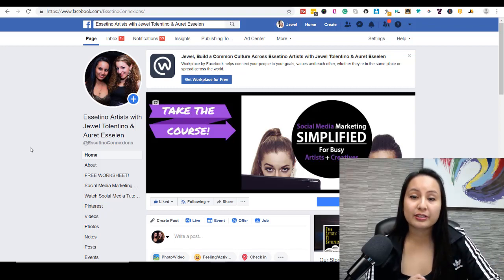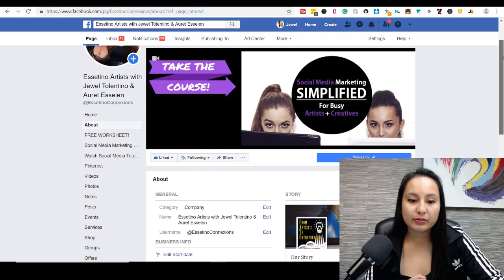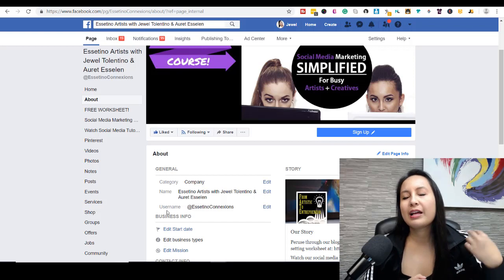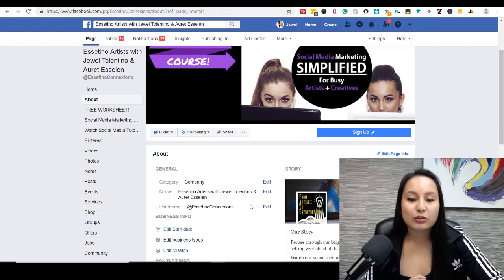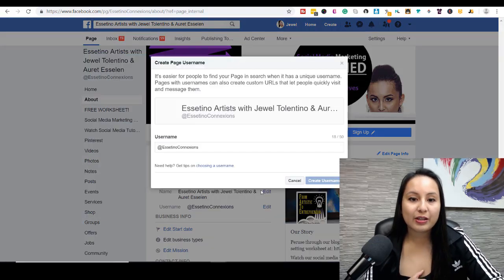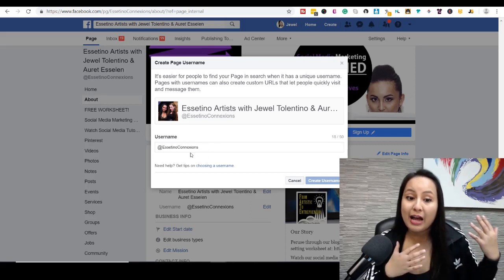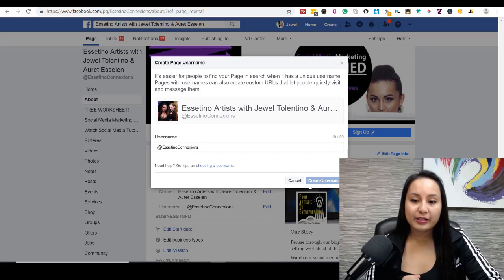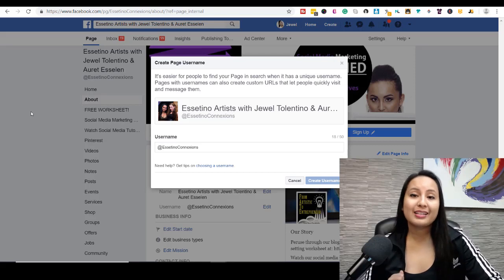How to Change Facebook URL Name 2019 // Set A Custom URL For Facebook Page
Learn how to set a custom URL for Facebook page that matches your brand quickly and easily.  Changing your facebook URL to your brand name makes it easier for people to follow you / like your page, and just looks better than some strange link with a bunch of numbers & letters! Hope you found this Facebook tutorial helpful!

➤Cameras:

1. Webcam Camera: Logitech c930e

➤Microphones:

1. USB Mic: Fifine Technology

➤Filming Accessories:
1. Tripod: Neewer Carbon Fiber

2. DSLR Stabilizer: Neewer Carbon Fiber Handheld Stabilizer

3. Green Screen Kit: LimoStudio Green Screen (3 Backgrounds)

4. Umbrella Light Kit: LimoStudio Umbrella Lights

Thanks for tuning into this Facebook video tutorial on how to change facebook url name 2019!